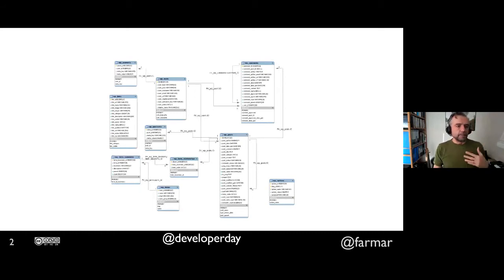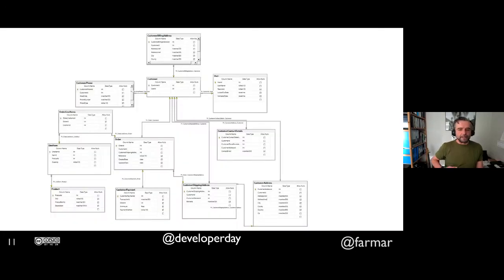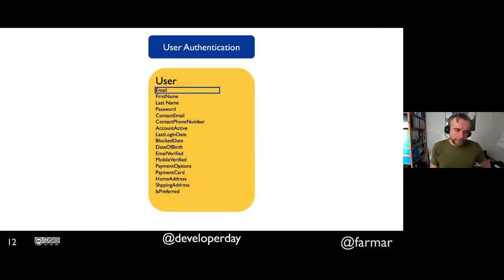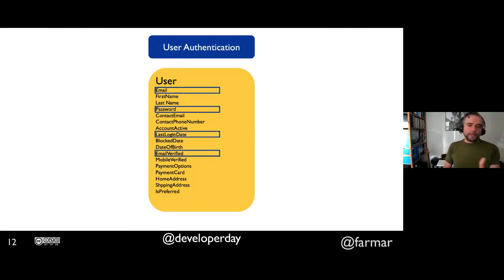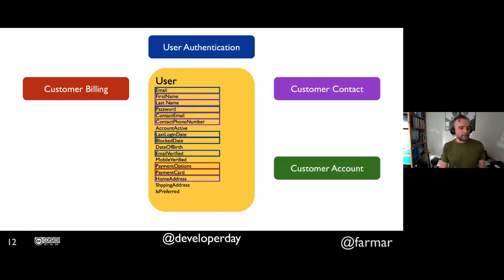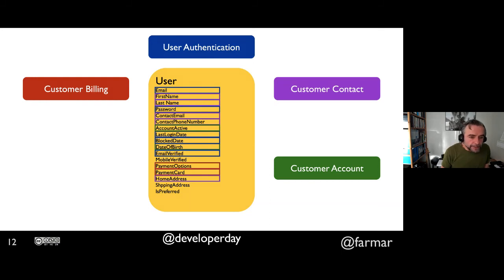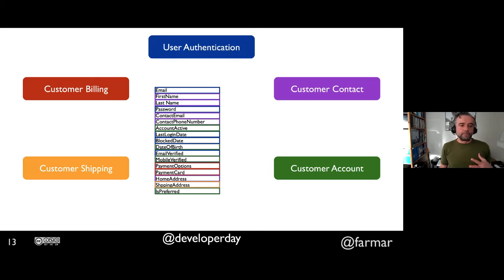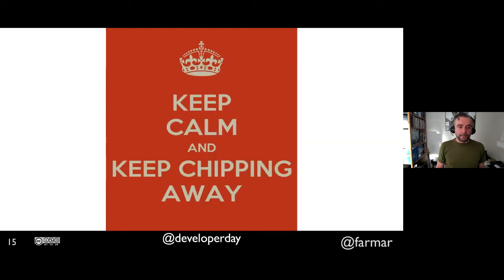Sean Farmar - Using DDD To Decompose Your Monolith.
Presented in Track 5 at 2pm - Using DDD To Decompose Your Monolith, with Sean.